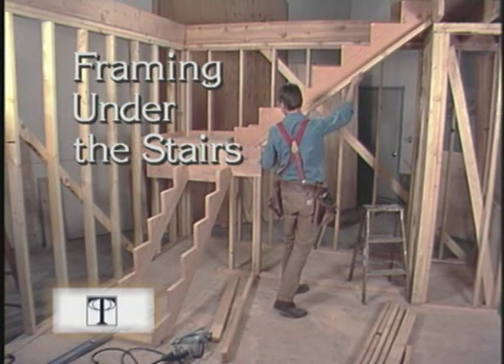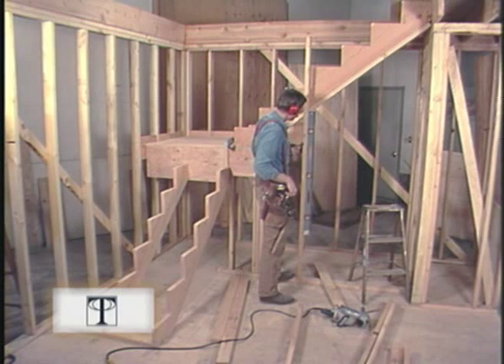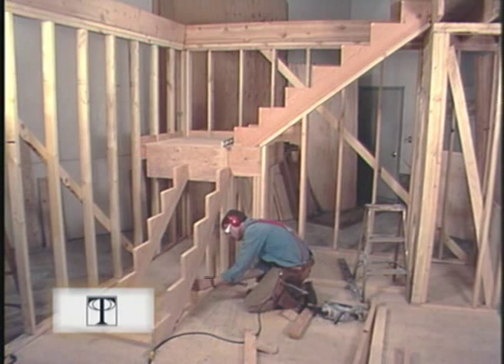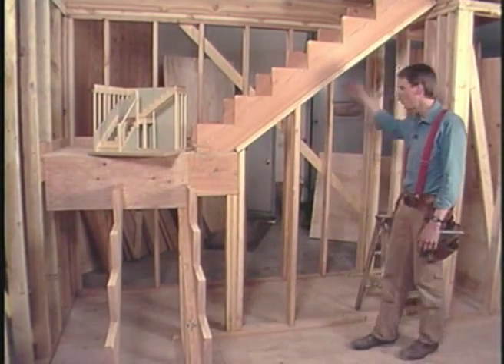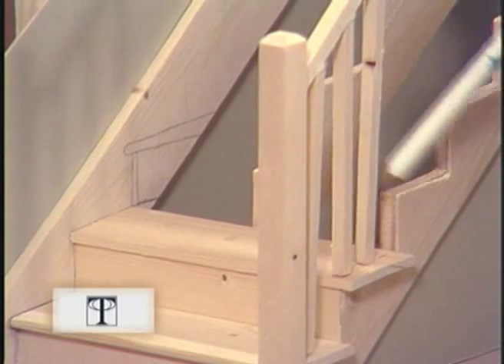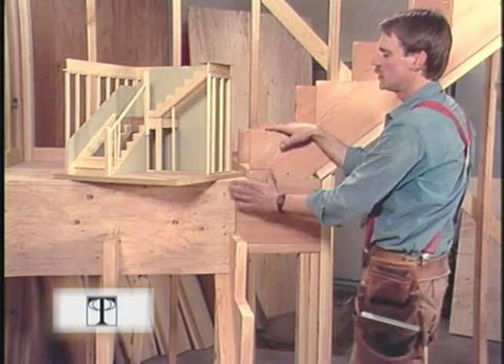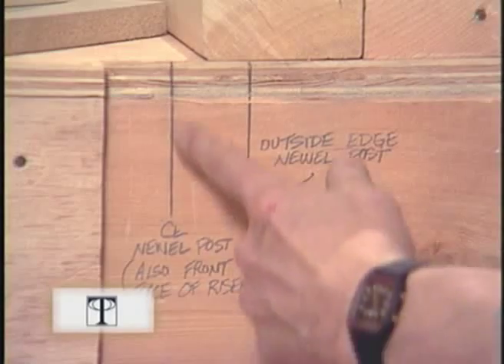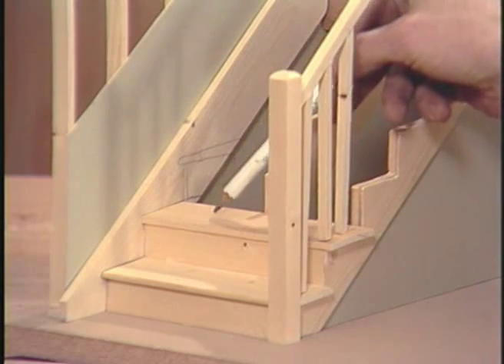How to Build Stairs Framing Under the Stairs